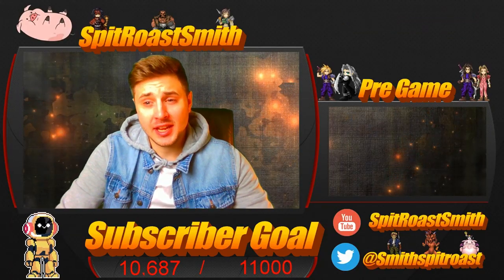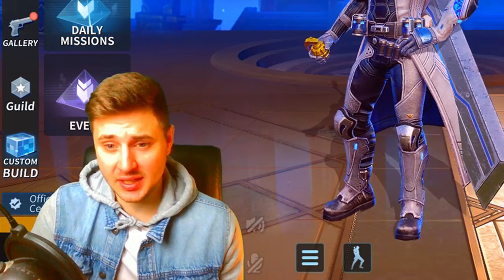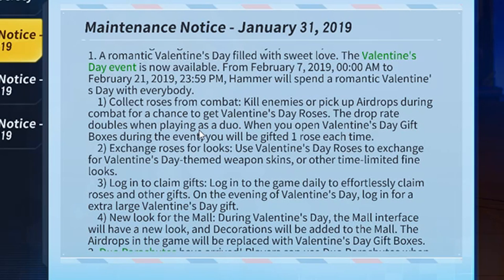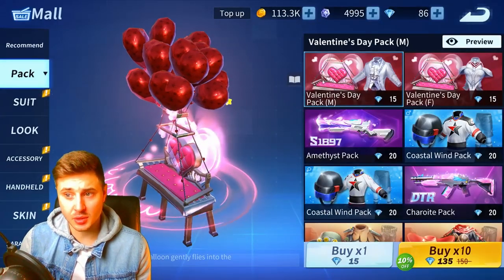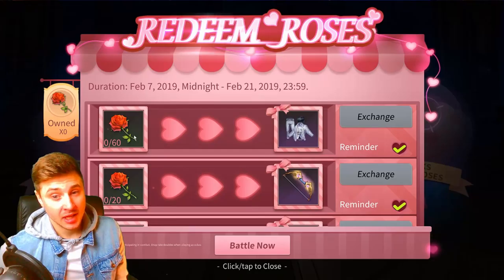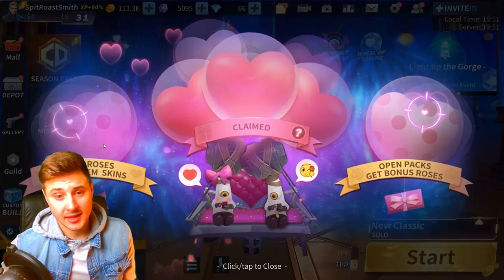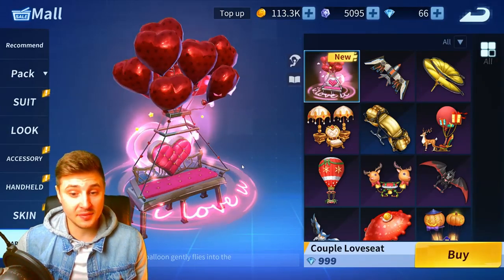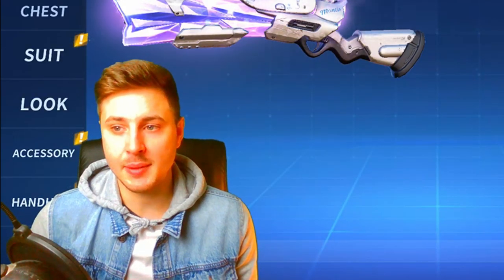*NEW UPDATE* | Playground Mode Date?! 😲 | Creative Destruction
In this video I go over this weeks update!

Thanks!

Creative Destruction
CD
Mobile Gaming
battle royale